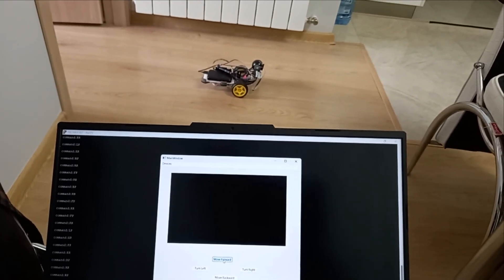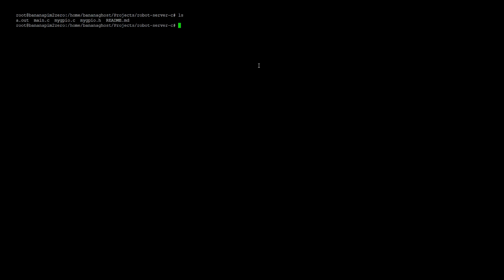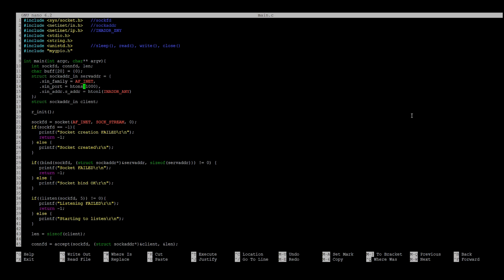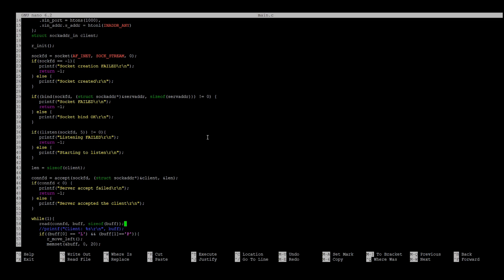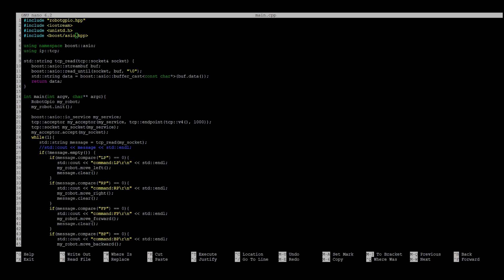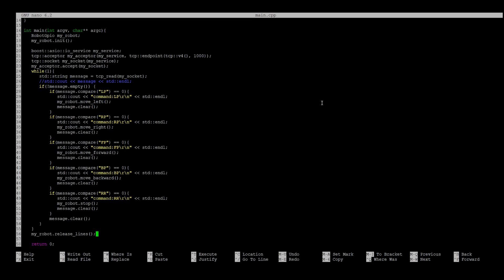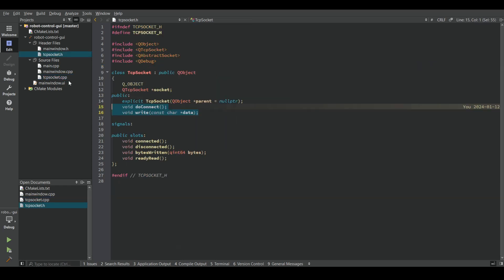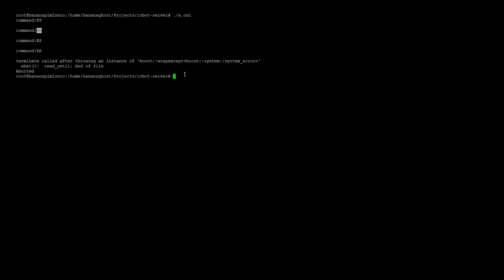How to TCP on embedded Linux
In this video I will show how control your embedded Linux device over TCP using C (socket.h) and C++ (boost.asio)
Github sources (Please, pay attention to the README files)